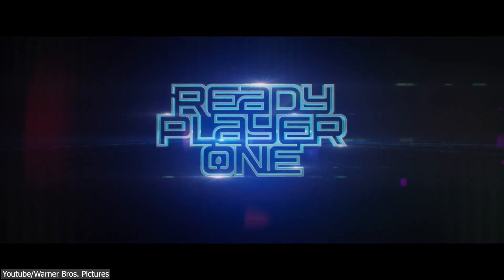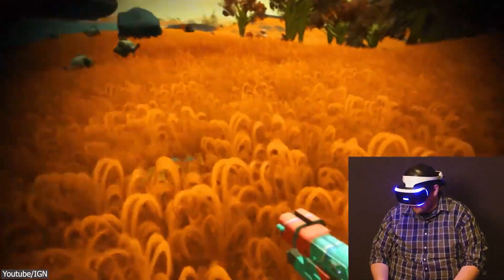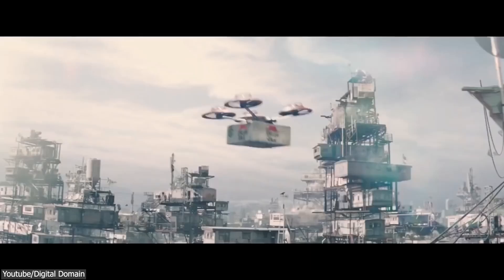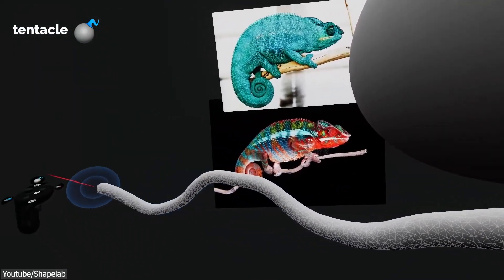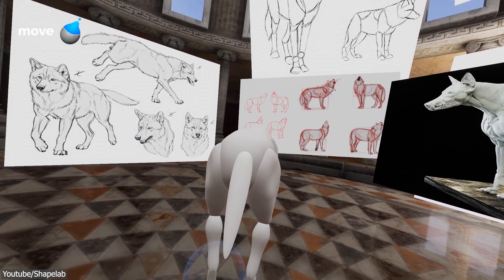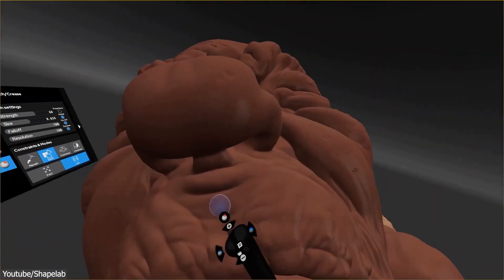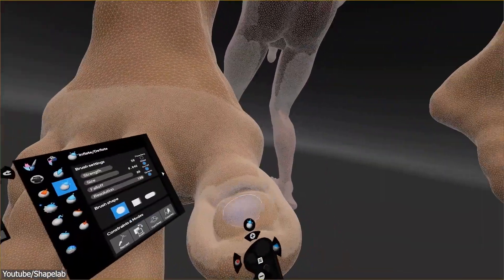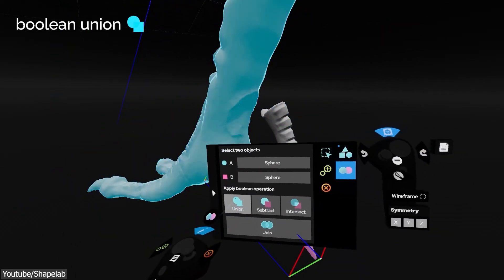Is VR the Future of 3D Modeling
In this video we're exploring how the 3D industry is experiencing a paradigm shift through the adoption of VR technology. Opening a world of endless creative possibilities. let's find out together.

Productivity►:
Clean Panels